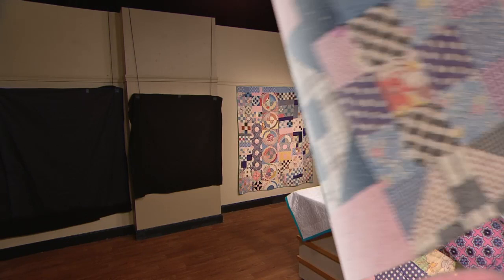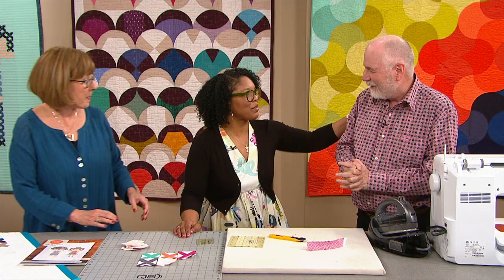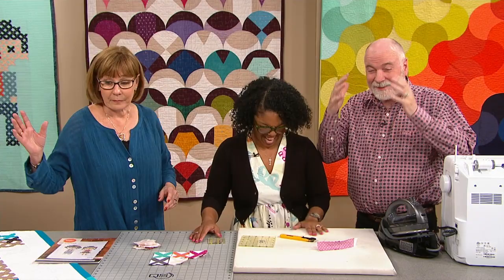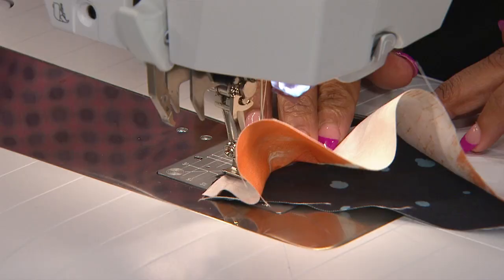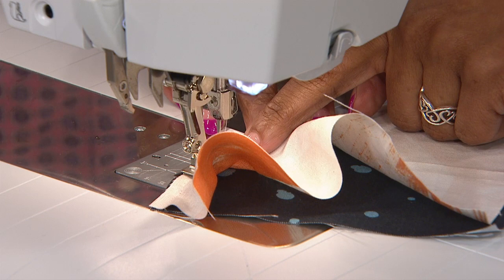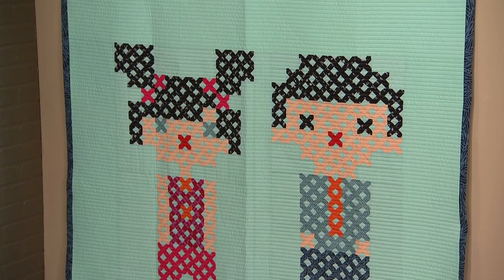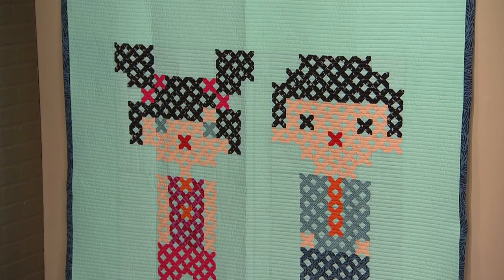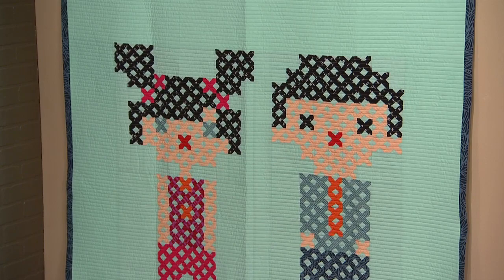The Quilt Show: Trailer 2502 - Latifah Saafir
Inspired by an antique 1940s sampler quilt, Alex and Ricky decide that it would make for a good challenge to start the show off by each of them recreating a new quilt based on the antique. After calculating the block measurements needed to remake the quilt, using the antique as an example, Ricky focuses on the line of rings that are positioned vertically. Then, following Ricky's presentation of the sampler, it’s Alex’s turn to share her interpretation of the antique quilt.

With the antique challenge complete, Alex and Ricky are introduced to Latifah Saafir, co-founder of the LA Modern Quilt Guild, pattern, tool and fabric designer, and chat with her about the early days of quilters wanting to share and find a community (off the web) where they could meet. Latifah ends the show by sharing a modern take on an old favorite, a fun technique for making individual 2 ½” block that, just like cross-stitch be combined with other blocks to build oversized ‘duckface’ characters (girl, boy, bride, groom, etc.).